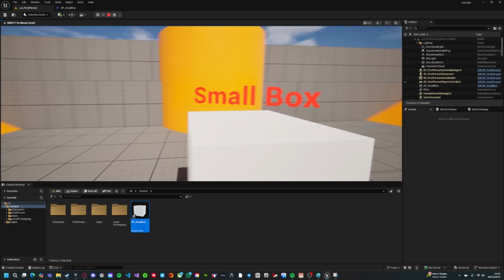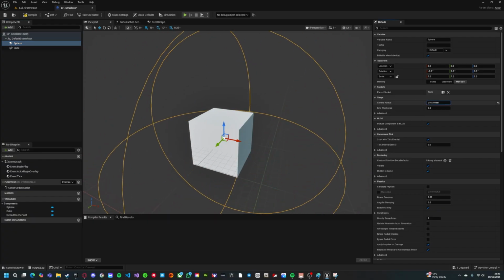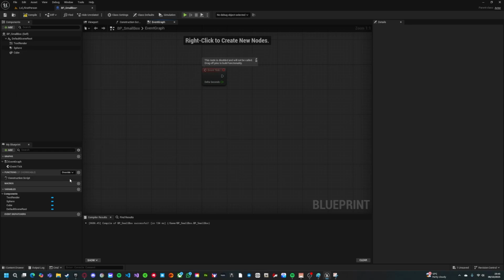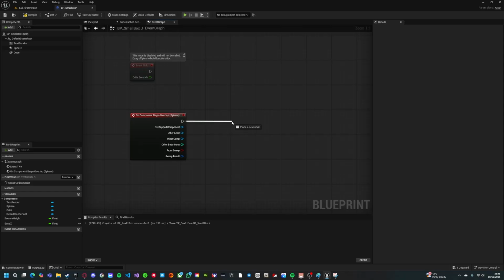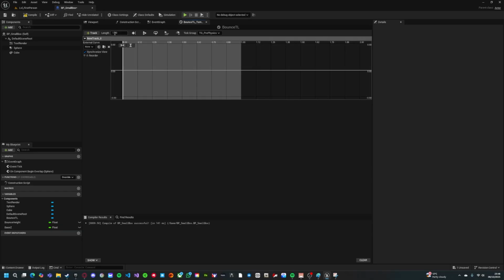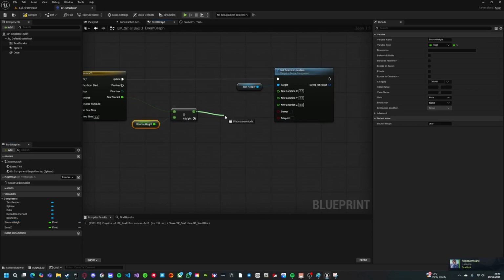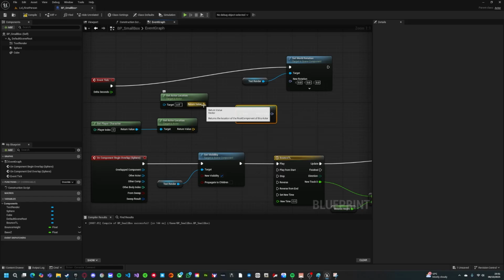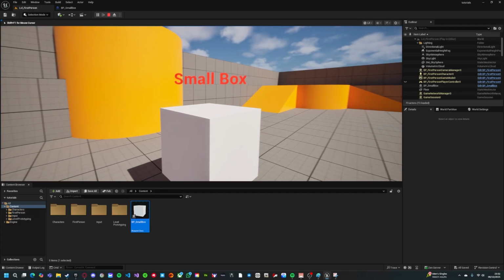How to make text above an object UE5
In this video I show you how to make simple text pop up above an object and also bounce when the player gets close, and also disappears when they walk away.